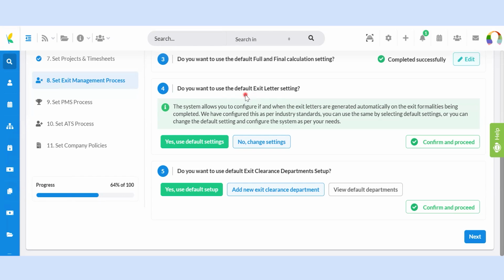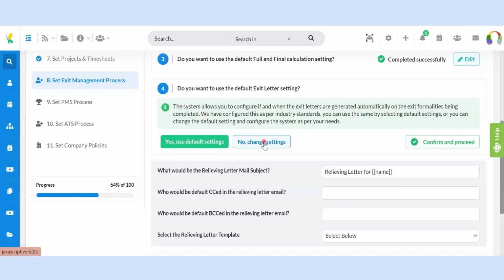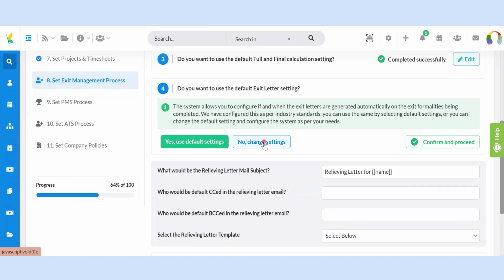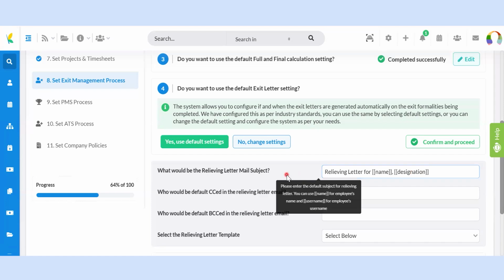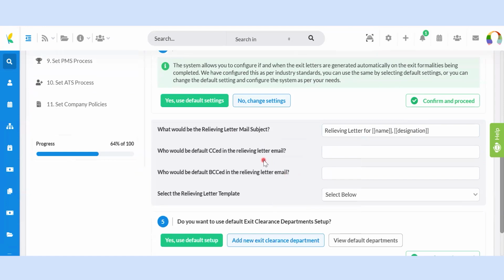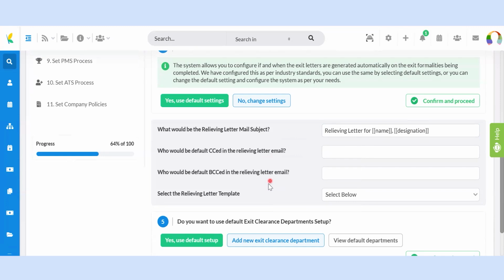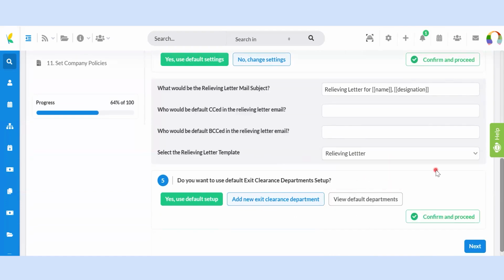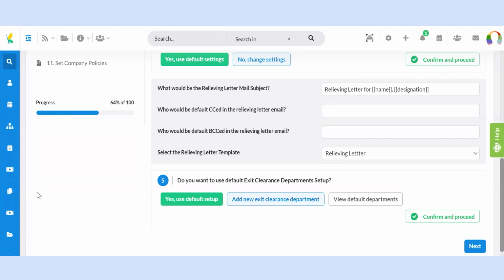Configuring Exit Letter Settings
Learn how to configure Exit Letter Settings in uKnowva HRMS
In this quick tutorial, we’ll guide you through the steps to set up and customize resignation and exit letters within the uKnowva HRMS platform. Ensure smooth offboarding with properly configured templates tailored to your organization’s needs.